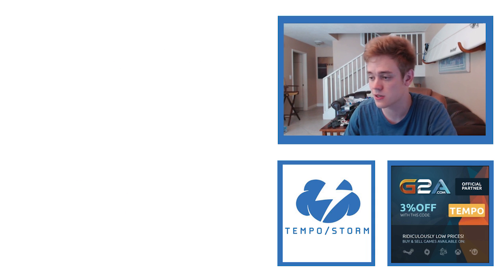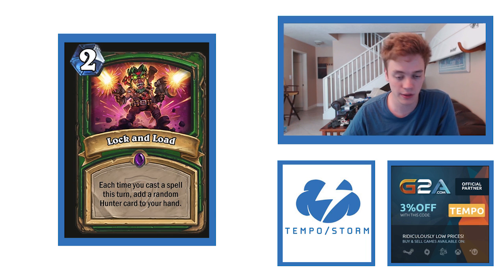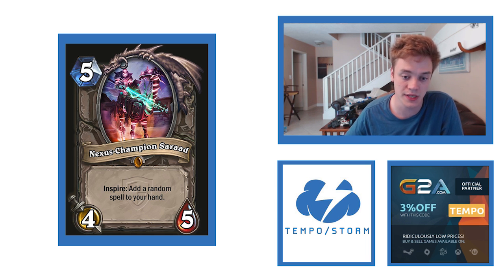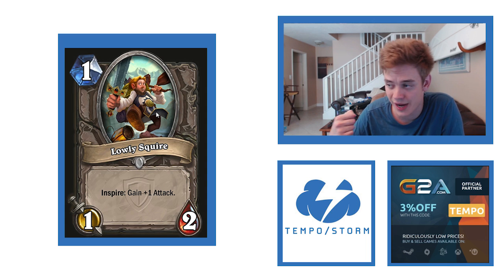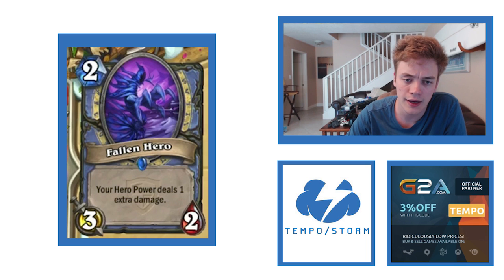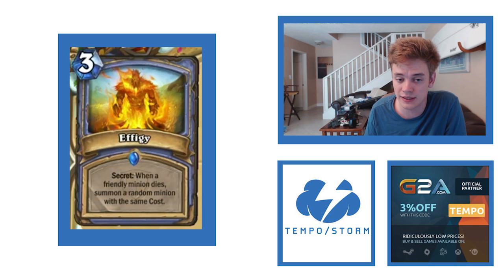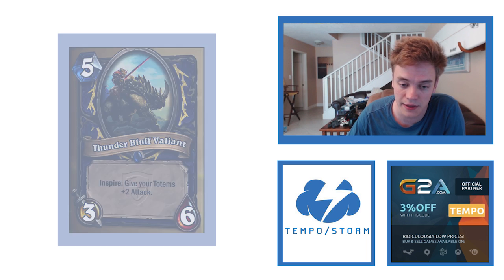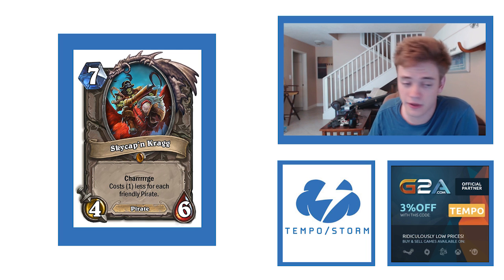Reynad Reviews Grand Tournament Cards - Part 1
Reynad gives us his first impressions of the cards revealed for the new expansion on July 22.

The Grand Tournament Review Pt 1

Pt. 2

Pt. 3